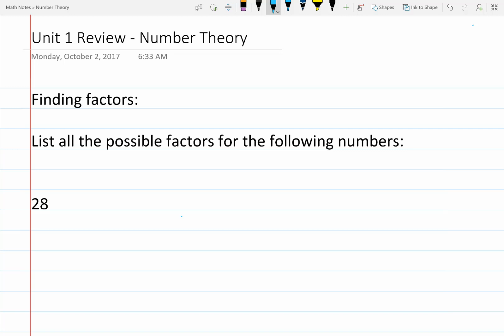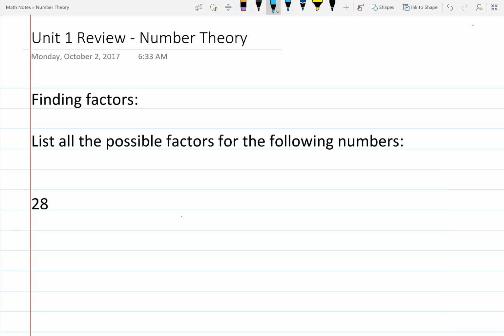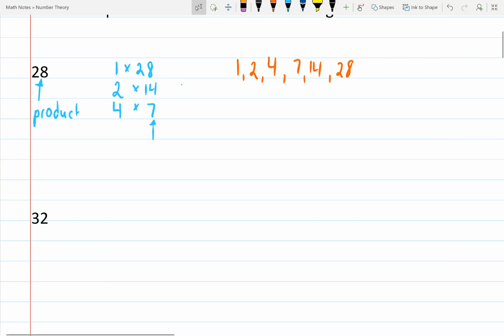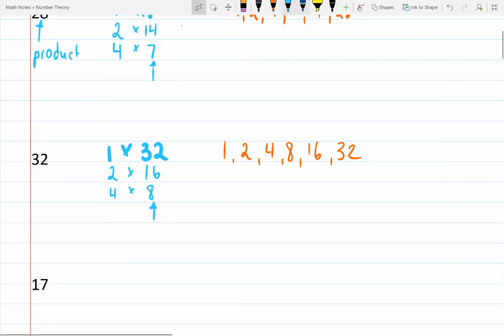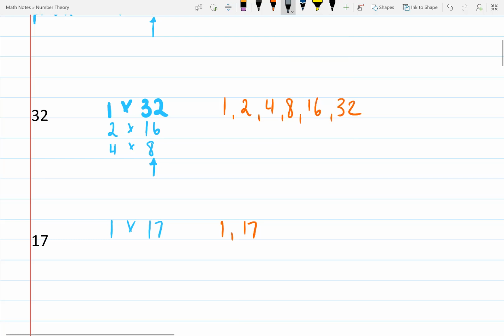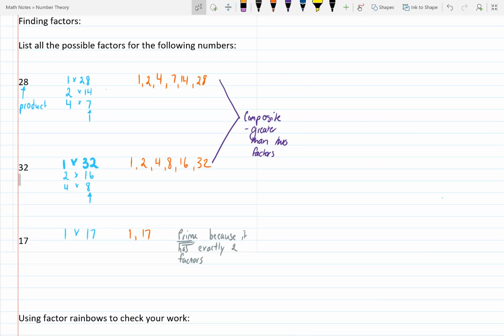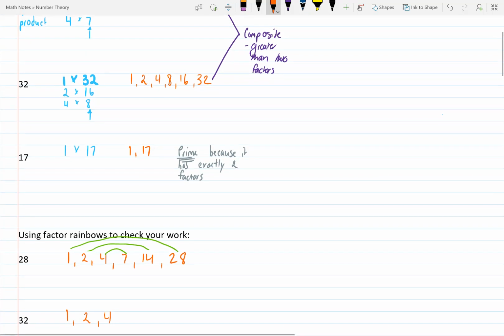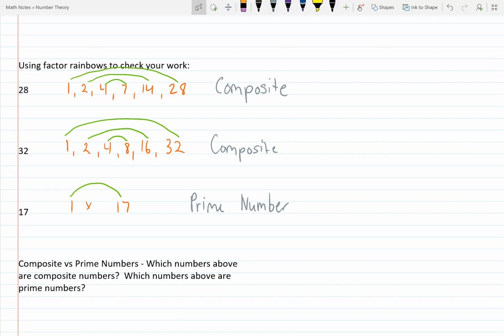Unit 1 Review - Factors, factor pairs, and prime and composite numbers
This is a review video for a Grade 5 math Unit Test.  It covers the topics of factors, factor pairs, and prime and composite numbers.